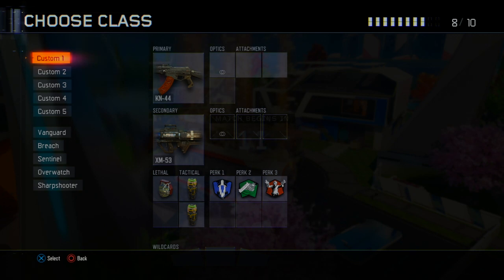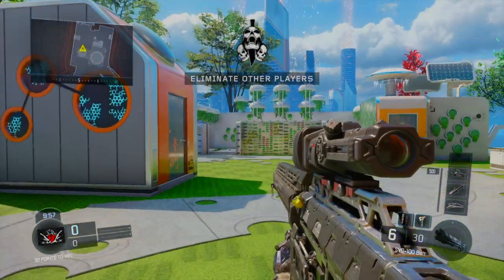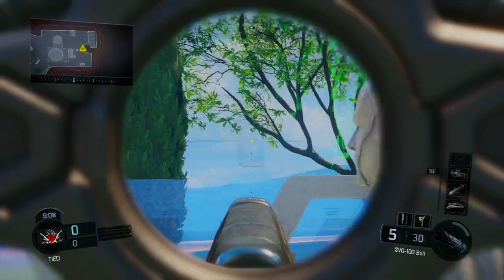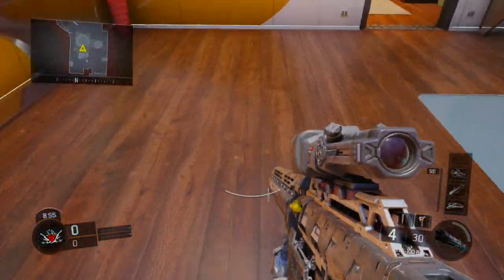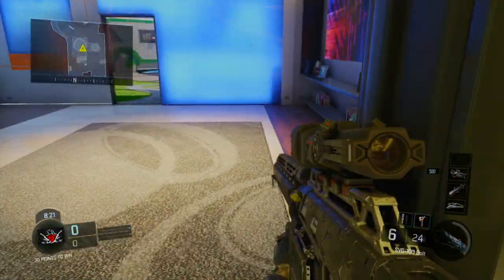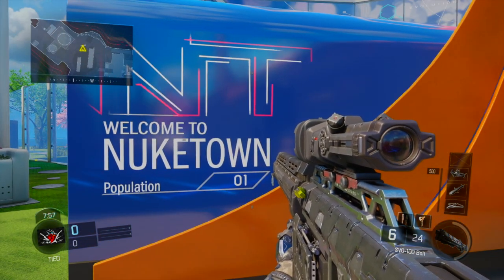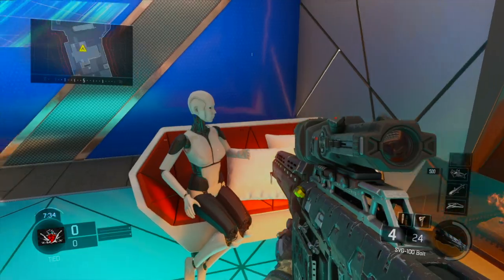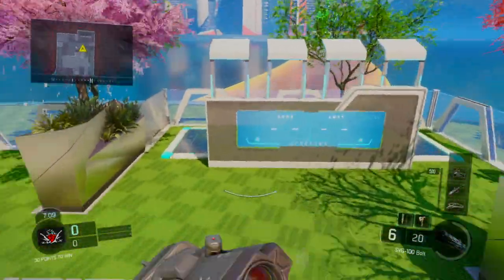Call Of Duty Black Ops 3 - NUK3TOWN SHOWCASE (COD BO3 NUKETOWN 2065 SHOWCASE)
►►► OPEN ME

THANKS TO PUNCHY/WEEZY FOR THE THUMBNAIL! SUB TO HIM!

This video contains info on: Call Of Duty BlackOps 3 - NUK3TOWN SHOWCASE